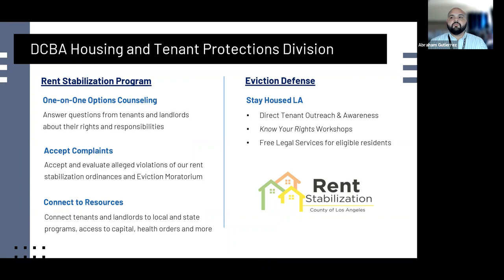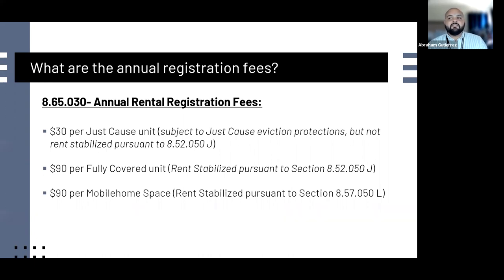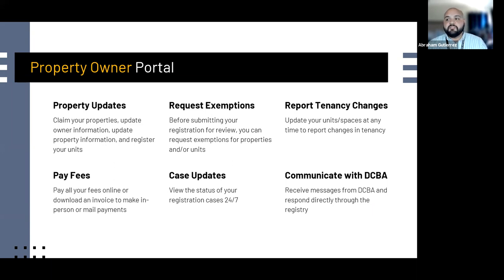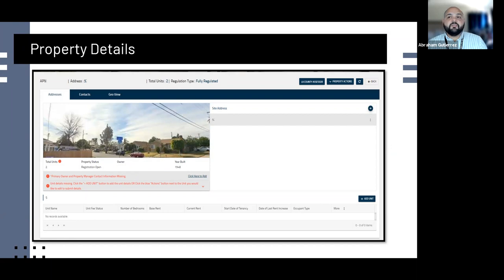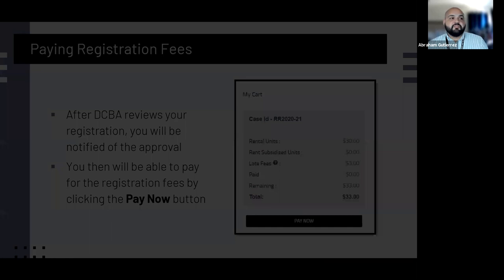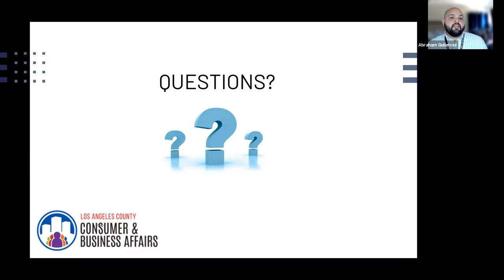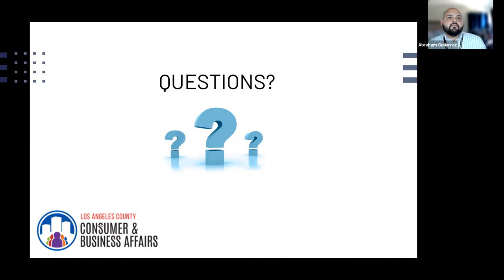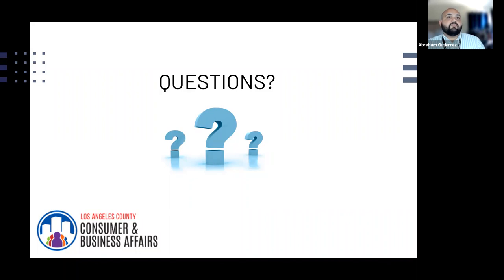LA County Rent Registry Program: Introductory Webinar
Learn how to navigate the new online registry for rental properties covered by the Los Angeles Rent Stabilization Program.
Program launches Oct. 1, 2021.